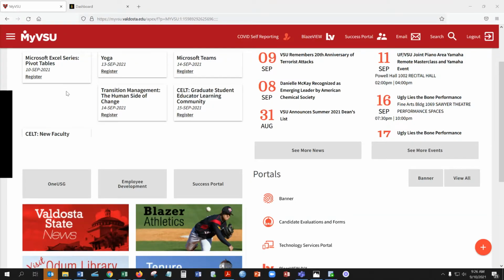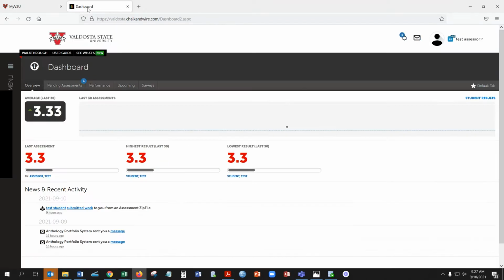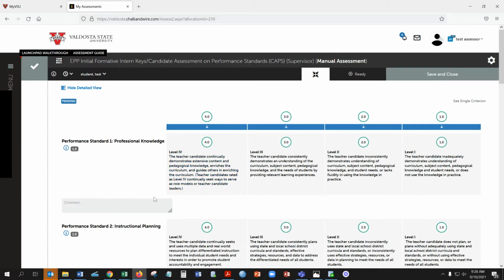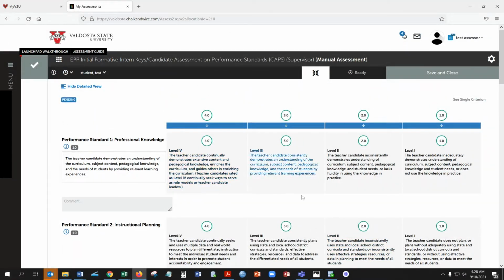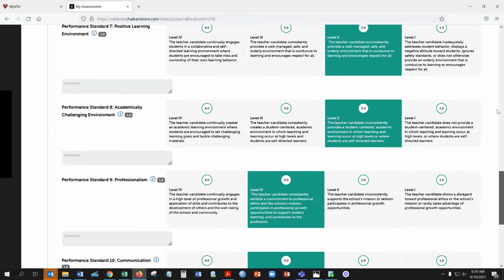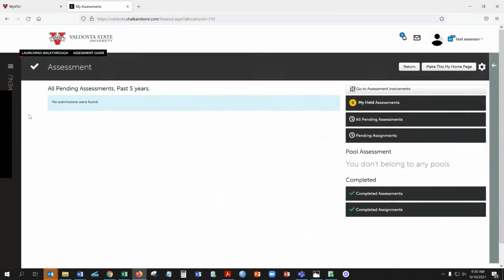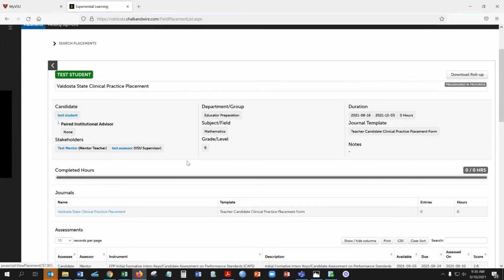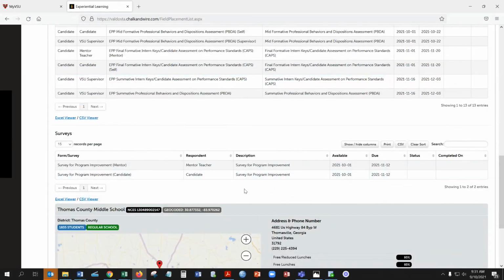How to Manage and Submit Field Evaluations in Clinical Practice VSU Supervisor